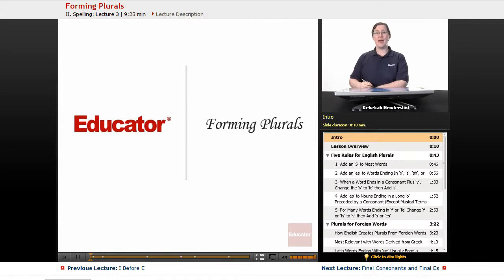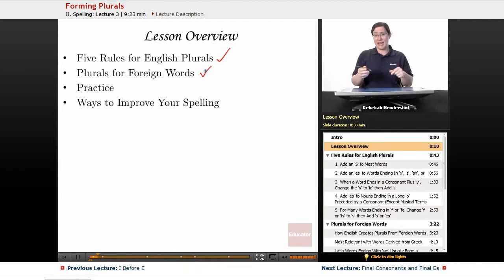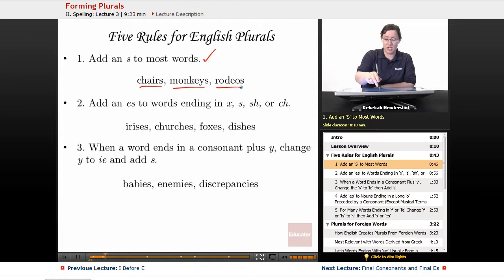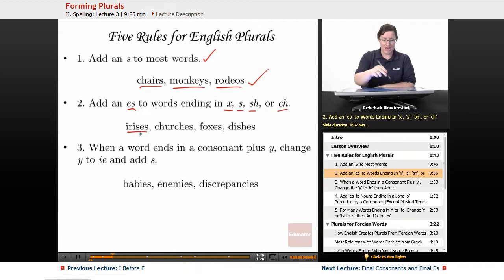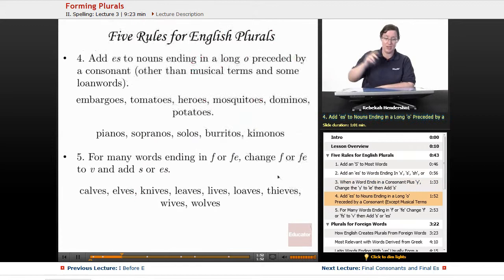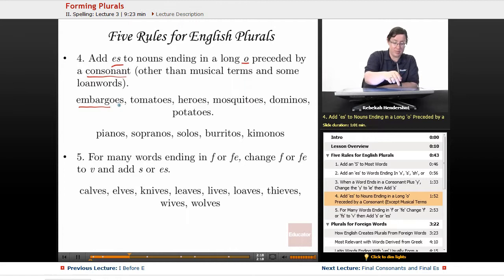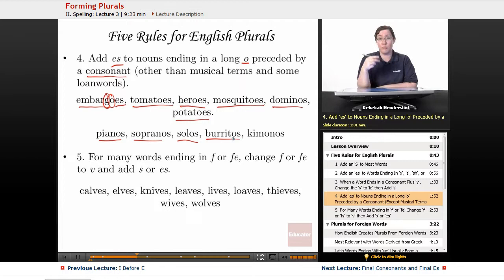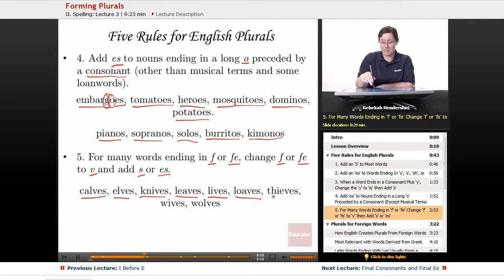"Forming Plurals" | Advanced English Grammar with Educator.com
Brush up on your English skills with Educator.com's awesome hand-picked instructors.